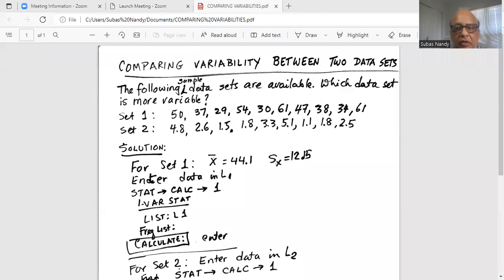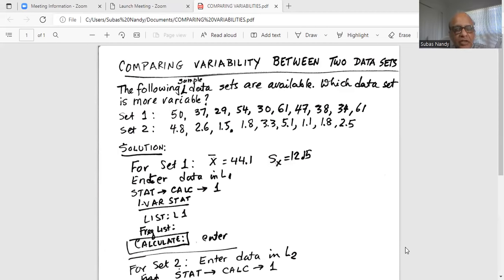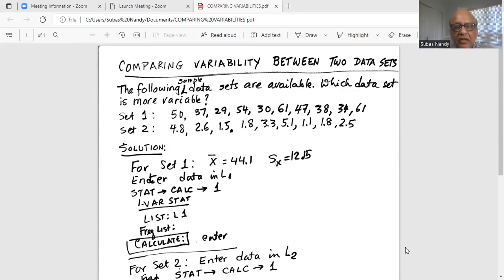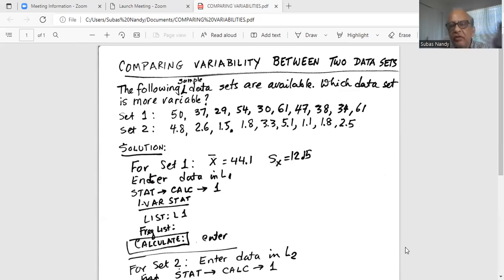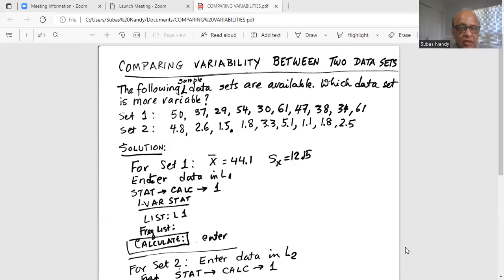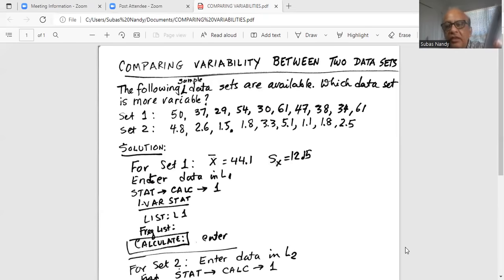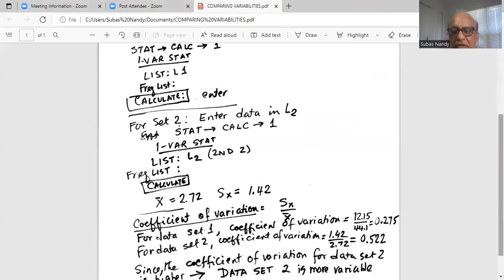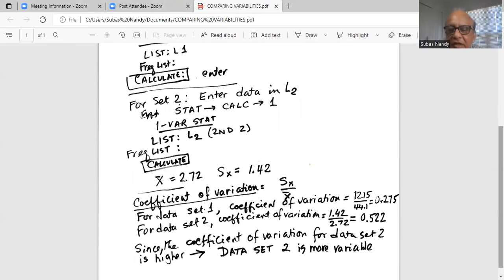COMPARING SAMPLE VARIABILITIES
Sampling variability